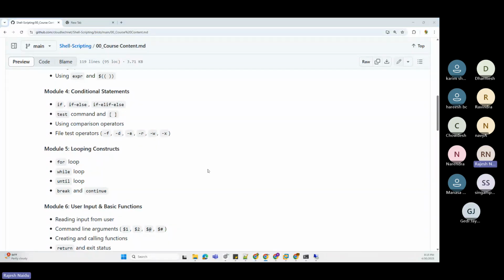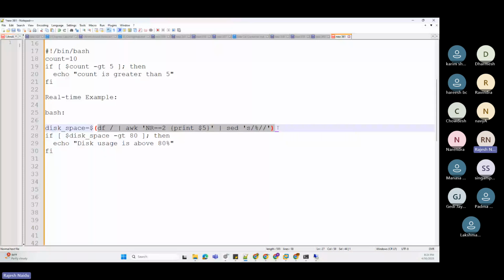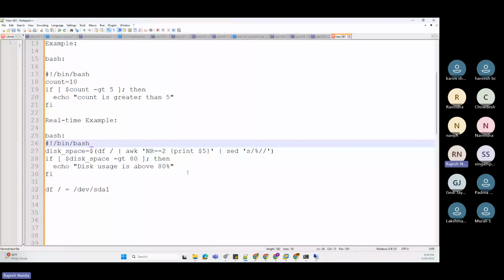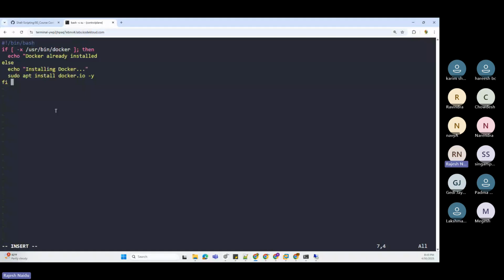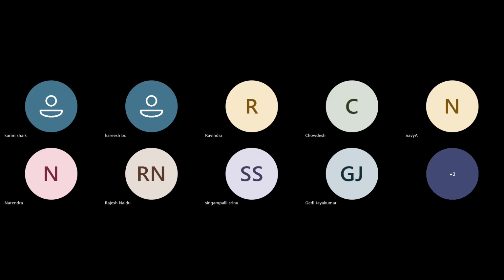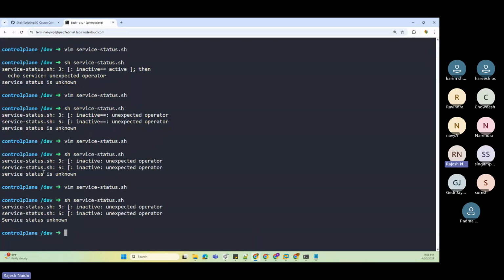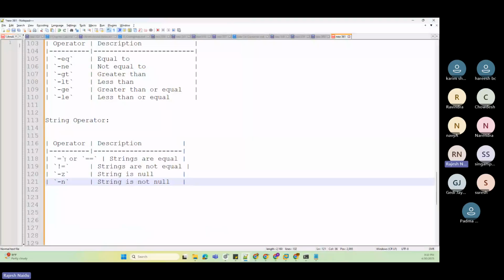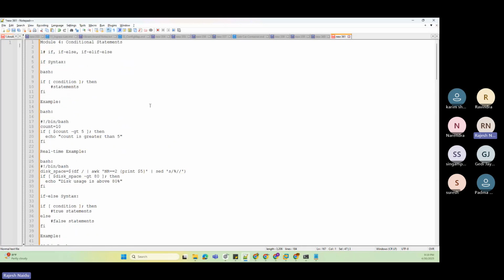Module - 04 | Conditional Statements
Module 04: Conditional Statements – Programming Tutorial Series

In this module, we dive into Conditional Statements, one of the foundational concepts in programming. Learn how to control the flow of your code using if, else, elif, nested if, and more. This lesson is perfect for beginners and essential for anyone looking to write dynamic, decision-based programs.

🔍 What You'll Learn:

Introduction to conditional logic

If, else, and elif statements

Nested conditionals

👨‍💻 Whether you're learning Python, Java, C++, or any modern programming language, conditional statements are a must-know topic!